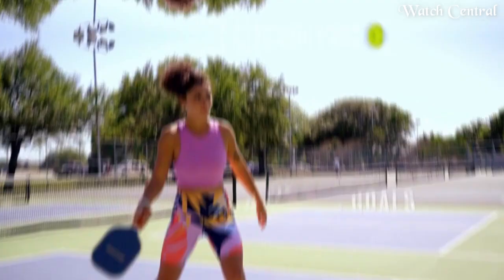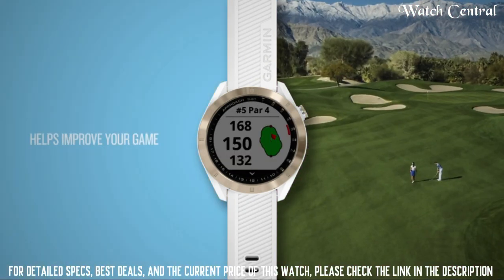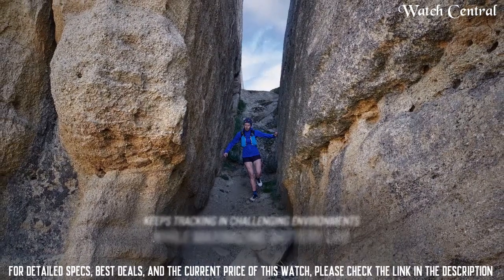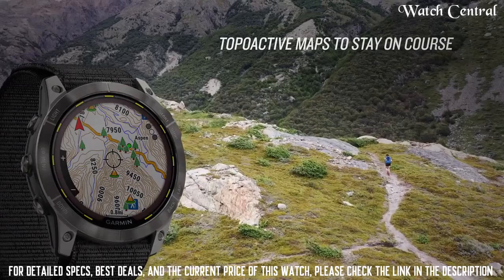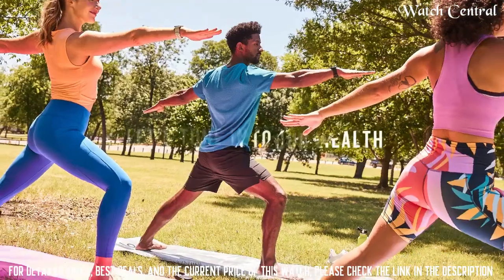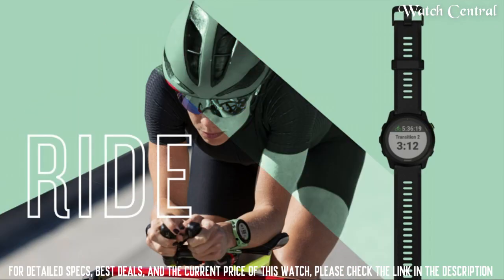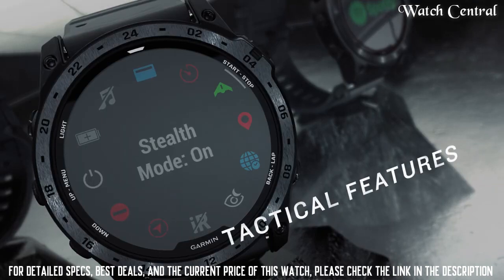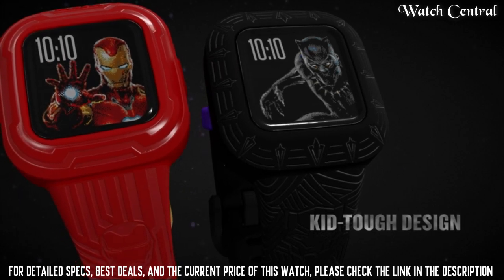Top 7 Best Garmin Watches For 2023